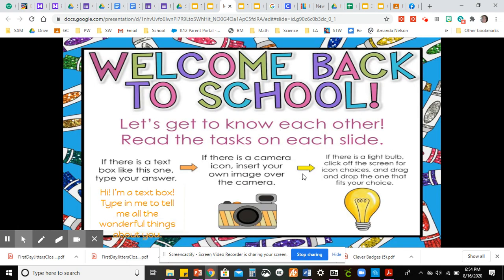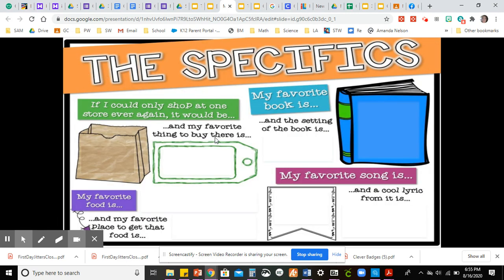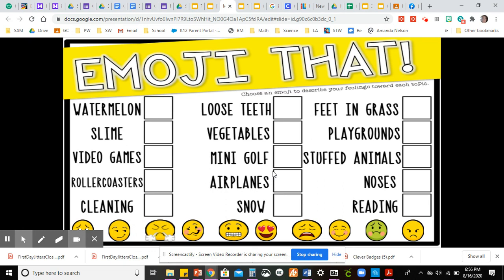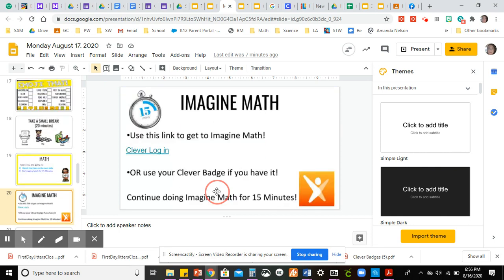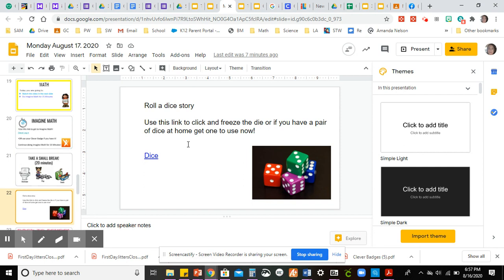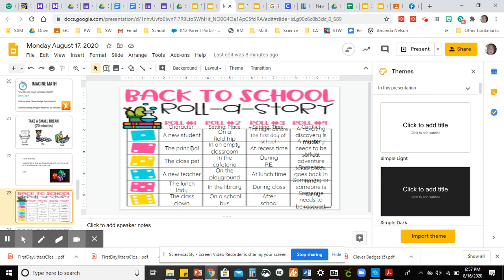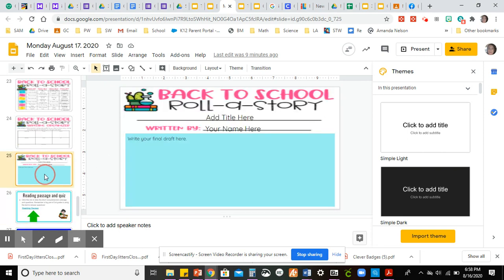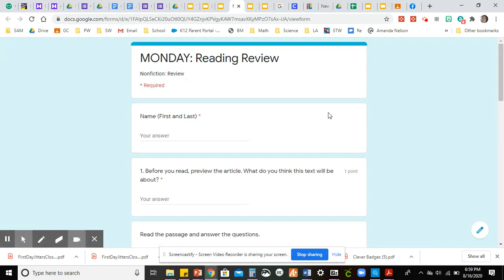Monday August 17th, slides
Monday August 17th, 2020 slides walkthrough